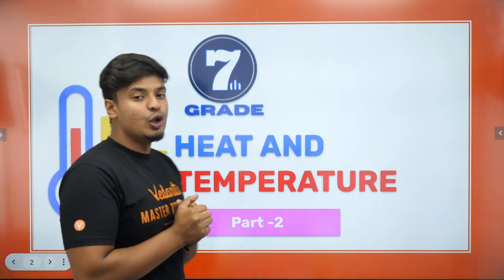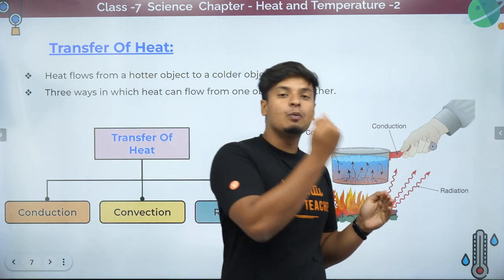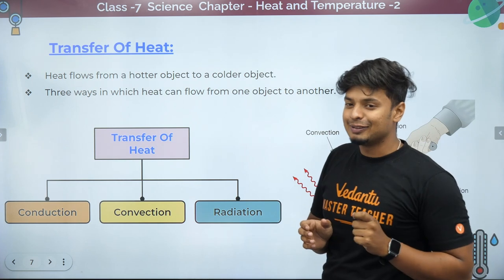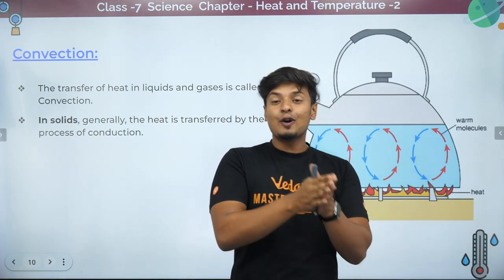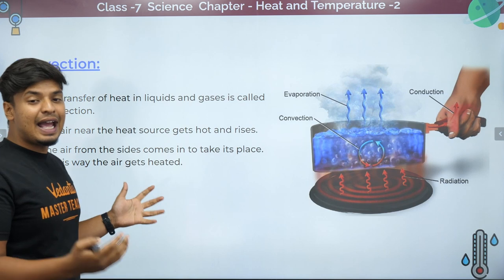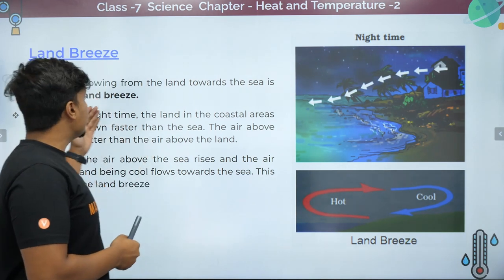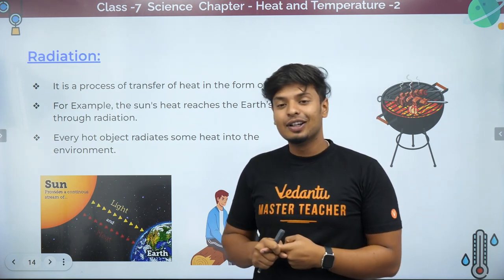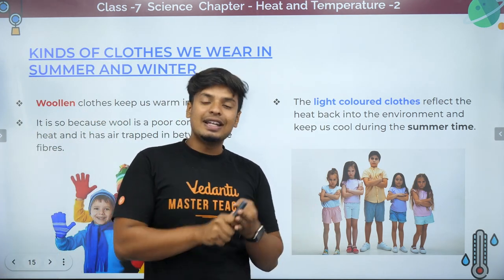𝐒𝐡𝐢𝐤𝐬𝐡𝐚 2022 | 𝐇𝐞𝐚𝐭 - 2 | Transfer of Heat | 𝐂𝐁𝐒𝐄 𝐂𝐥𝐚𝐬𝐬 𝟕 | 𝐌𝐨𝐡𝐚𝐧 𝐒𝐢𝐫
Hey Guys, Heat Class 7 Science Chapter 4 here!! In today's Class 7 Science Shiksha session on Chapter 4 Heat, your favorite  Master Teacher Mohan Sir will make you learn the topics “𝐓𝐫𝐚𝐧𝐬𝐟𝐞𝐫 𝐨𝐟 𝐇𝐞𝐚𝐭 ”. Enjoy learning the most important topics of CBSE Class 7 Chapter 4 𝐇𝐞𝐚𝐭. Do watch the entire video lecture for a better understanding of this topic “𝐇𝐞𝐚𝐭” of CBSE class 7 science/ NCERT class 7 science.